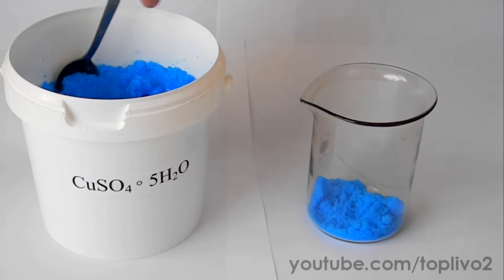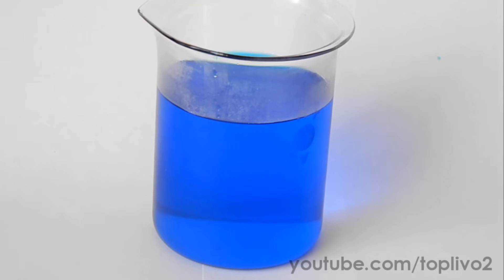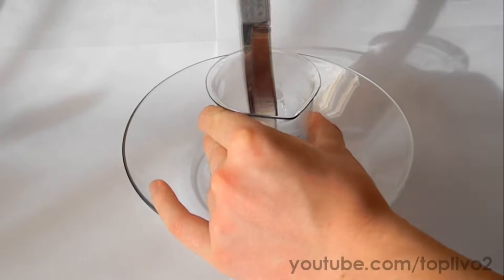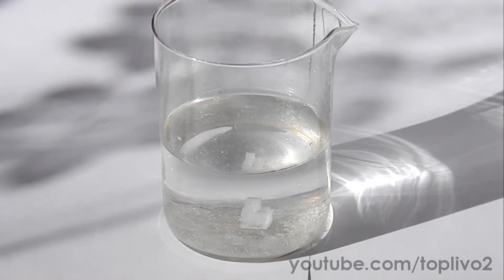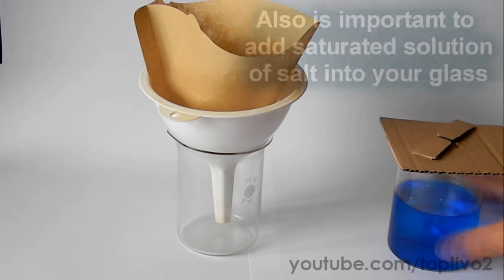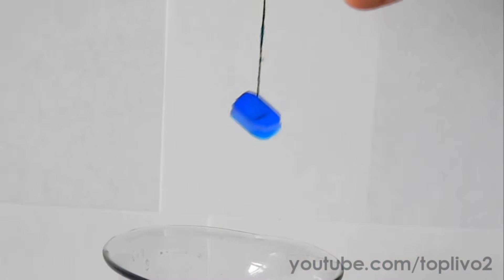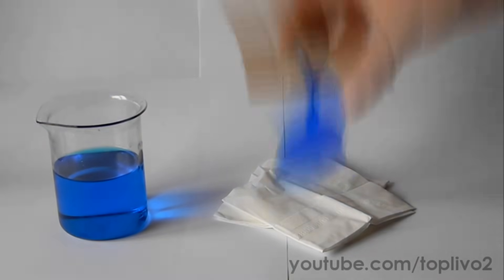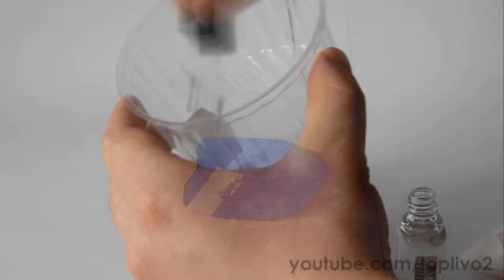How to grow beautiful crystals of salt - do your chemical experiment!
Hello everyone, today we'll be growing beautiful single crystals. Crystals can be grown from almost any salt, however, for a better result I suggest using the copper sulfate one. Of course, you may also use an ordinary table salt for growing the crystals. The very first thing you should do before you'll start growing a crystal is to make a growing seed. Seed is a small crystal that is immersed in the solution, and that will grow there. It should be about the size of a pea. At first, lets take a glass and pour there a third or a half of the amount of a salt. Next, pour some hot water into the cup and stir it all. If you've added less, then you'll need to keep adding salt until it's no longer dissolvable.  And after the salt is no longer dissolving and the solution become saturated it must now be filtered to get rid of various impurities. After filtration, add to the bottom of the glass a little copper sulfate and leave this glass for a few days to let the crystals form.  After a day or so you should find at the bottom of the glass that there's a lot of beautiful crystals has been formed, about the size of a pea.  Now we merge the solution into another cup, to pick open interlocked crystal mass. Take any knife or any other sharp tool and drill the crystal mass. Once we've scratched it all, pour everything into a bowl.  Choose the smoothest and large crystal. Also, I advise you not to take the copper sulfate with your bare hands, it is better to do it with gloves on.  Once we've chosen the largest crystal, it must be now tied to a thread. To do this, I came up with an interesting system in which you can conveniently change the height of the crystal.  Also with this system the cup is protected from dust. We hung the crystal to a cup, and now all we do is wait.  Growing crystals requires a lot of time and patience.  When I was doing it before I was also growing a crystal out of mixture of potassium chloride and sodium chloride in parallel with making the crystal of copper sulfate. If you want to get a very smooth and a beautiful single crystal, you'll need to filter the solution every two weeks to maintain its cleanliness.  If the solution is dirty, a crooked crystal will grow and you'll get polycrystal instead of that single crystal we want. Polycrystal is when a lot of crystals fused together.
In this video, I will teach you how to grow crystals of salt at home. Growing crystals is very interesting and exciting hobby. Facebook